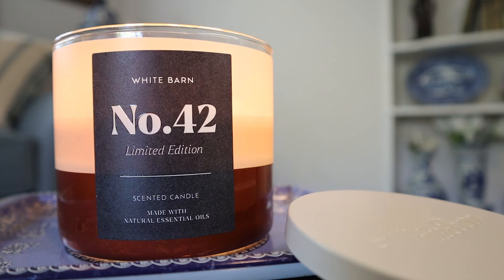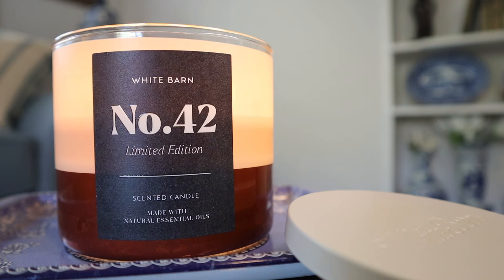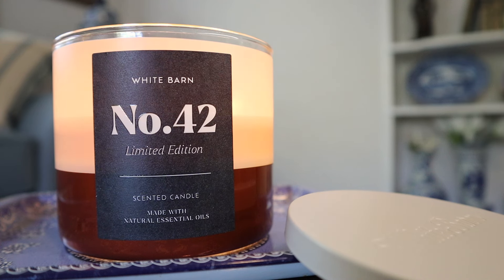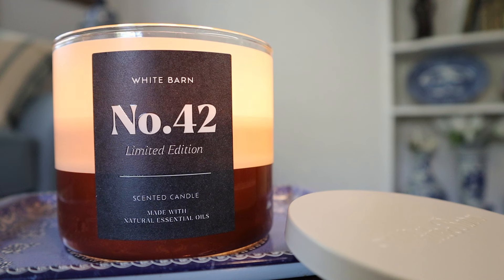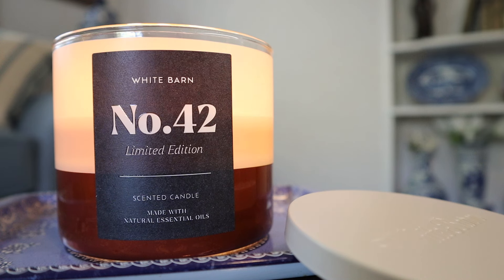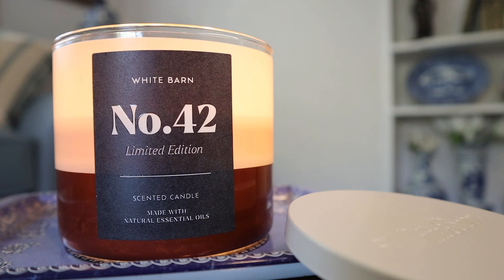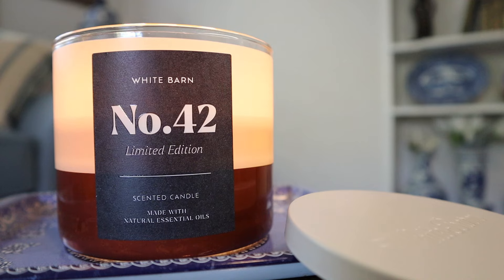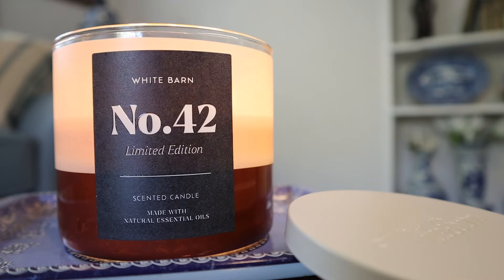No. 42 (Cinnamon + Leather) Candle Review – Bath & Body Works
I review the 14.5 oz 3-wick No. 42 candle from Bath & Body Works, part of the Mystery Drop collection for 2024. Check it out!

00:00 - Fragrance
3:42 - Performance
4:11 - Conclusion